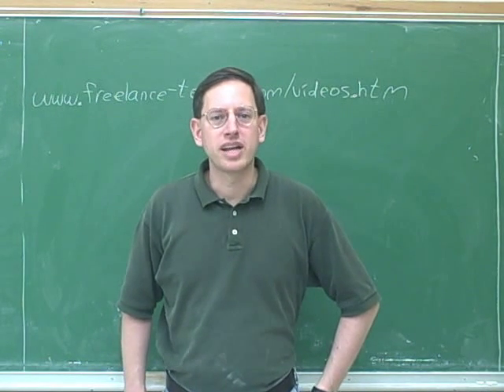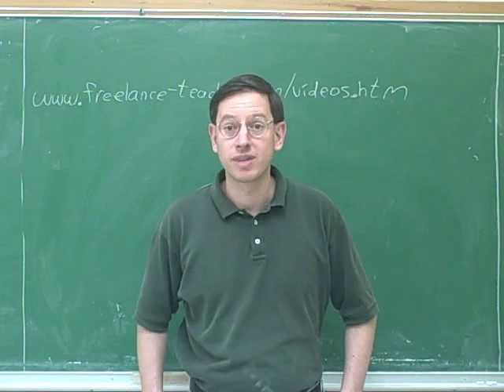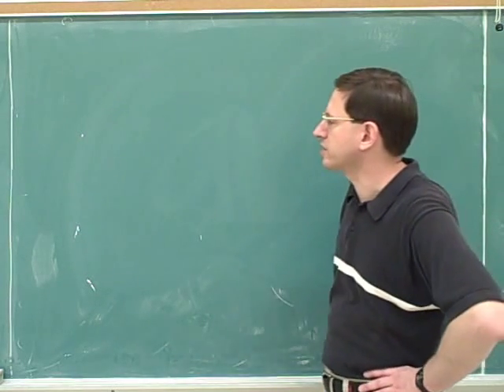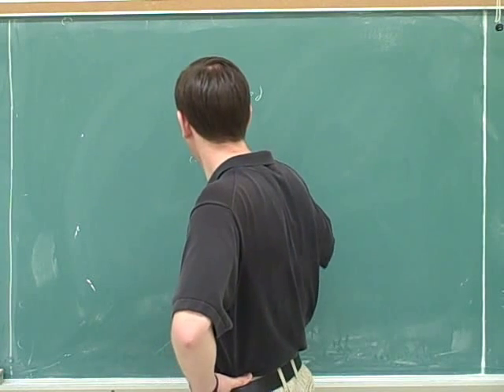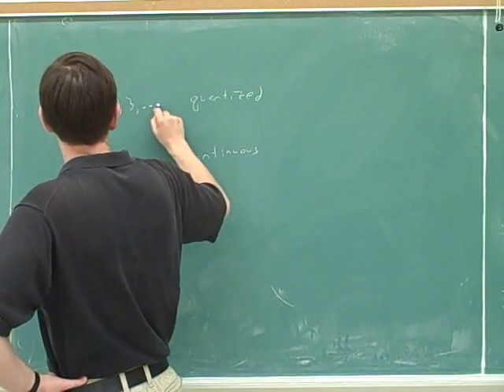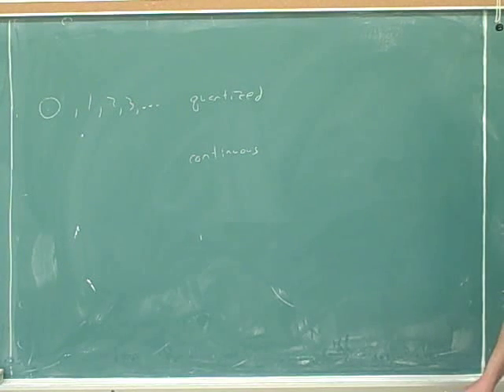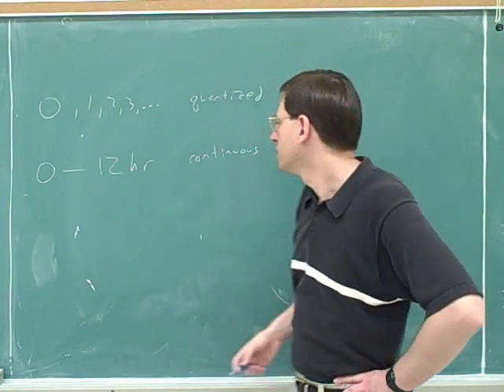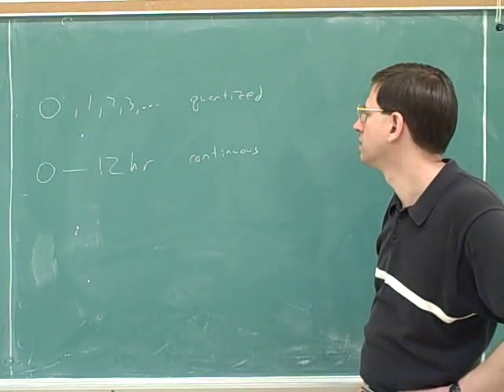De Broglie wavelength. Bohr atom (1)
Physics: Quantum mechanics--wave/particle duality and quantization. Photons: wavelength, energy, frequency (E=hf). Electrons and other particles with mass: de Broglie wavelength, momentum, energy. The Bohr model of the atom

(1) Classical vs. modern physics. Wave-particle duality; quantized vs. continuous
(2) A flowchart for photons: wavelength, frequency, energy. Electron volts
(3) Continued. E=hf
(4) Continued. Energy quantization in photons
(5) A flowchart for electrons and other particles with mass: de Broglie wavelength, momentum, velocity, kinetic energy
(6) Continued. Potential energy, potential difference
(9) Continued
(10) The Bohr model of the atom
(11) Continued
(12) Continued